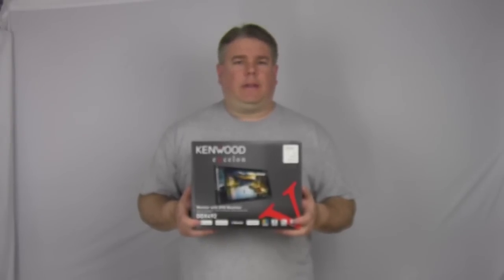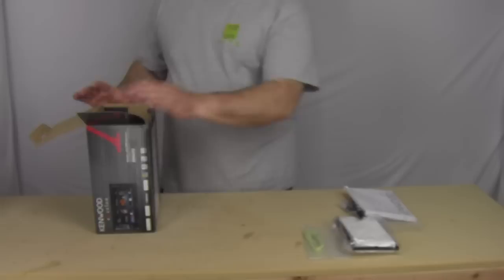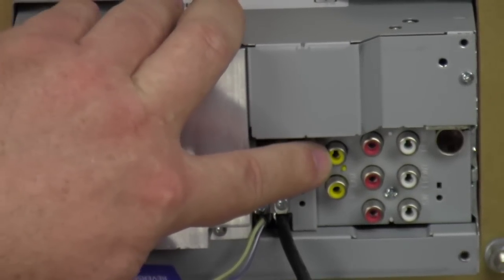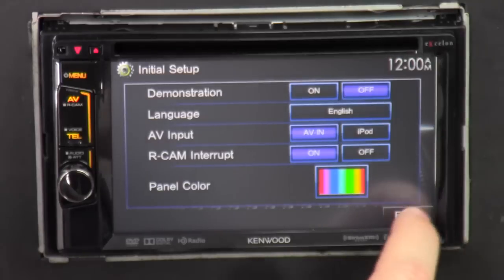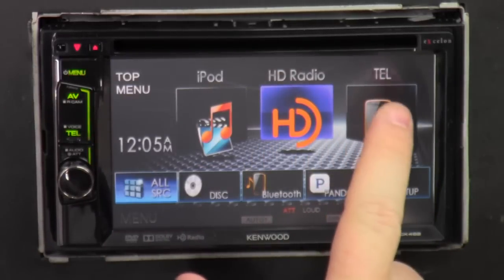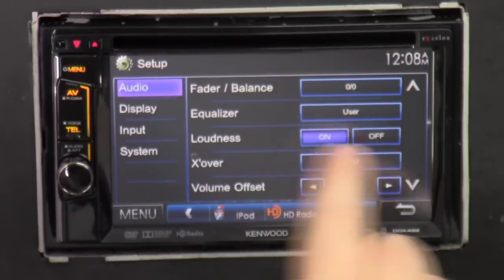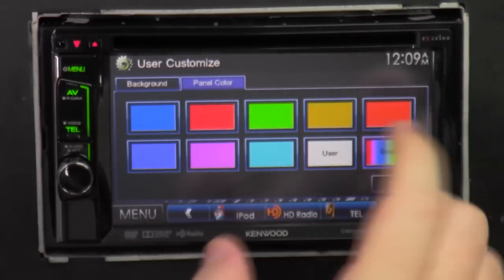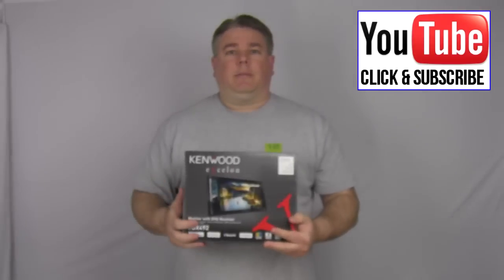Kenwood DDX492 - Out Of The Box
Sorry about the out of focus. I didnt realize it was out of focus until I started to edit the video.
I am doing a out of the box review on the Kenwood DDX492. Two Year Warranty with all the features you could need, adding HD Radio.

Have something for me to review? Does not have to car audio - Send it to me or Just send me stuff.